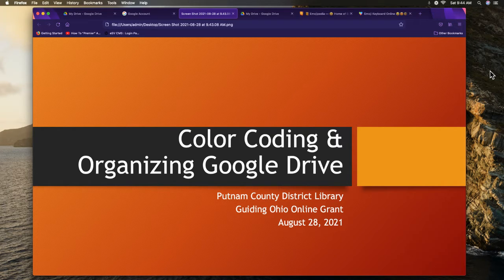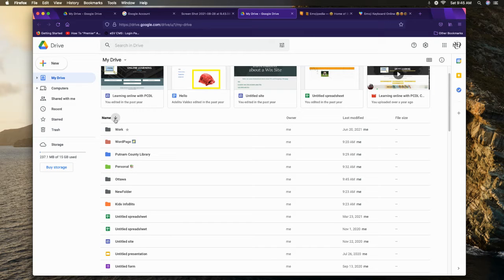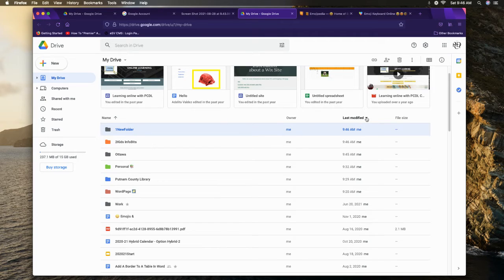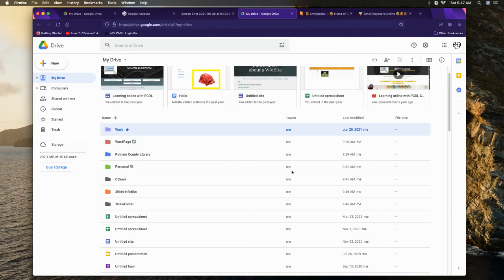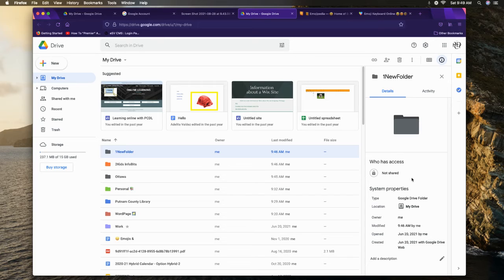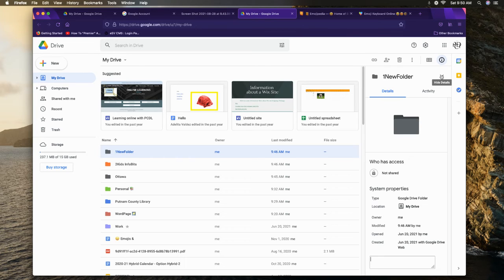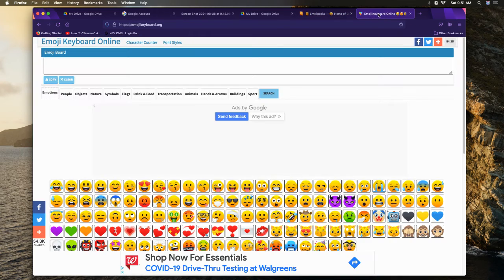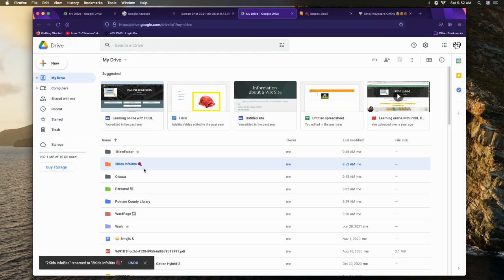Color Coding & Organize Your Google Drive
Tips and Tricks to organize your Google Drive folders and files.